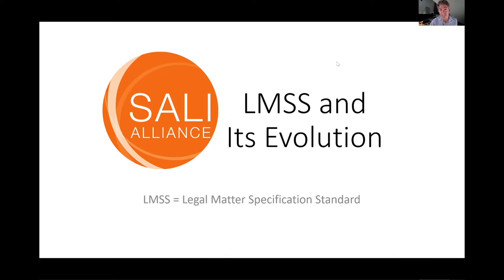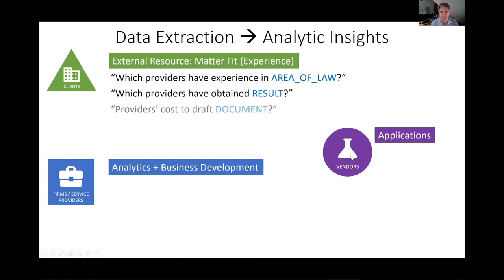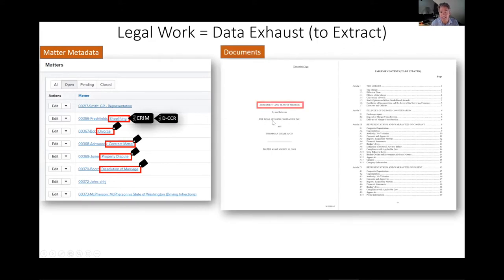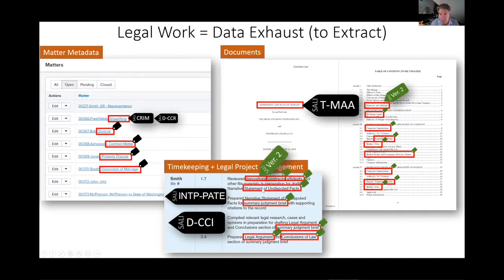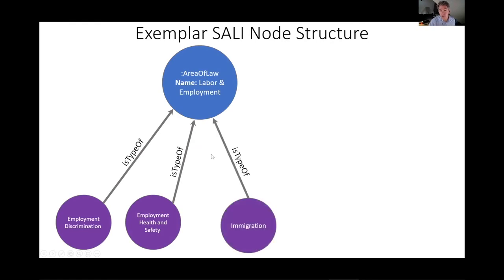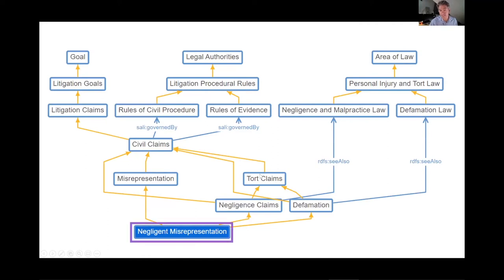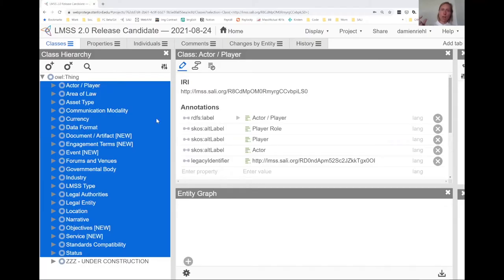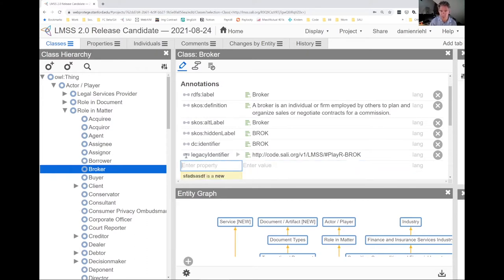AL TV - SALI Standards System - Product Walk Through